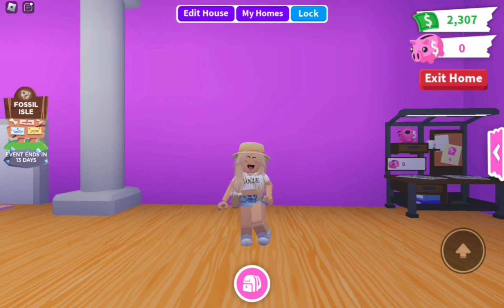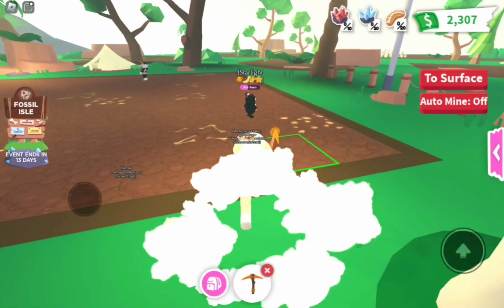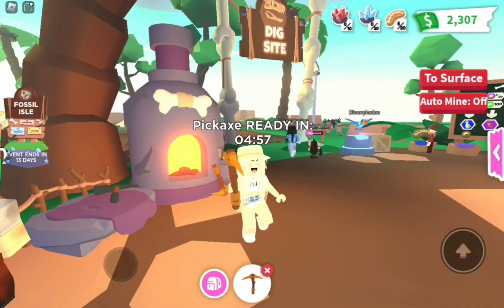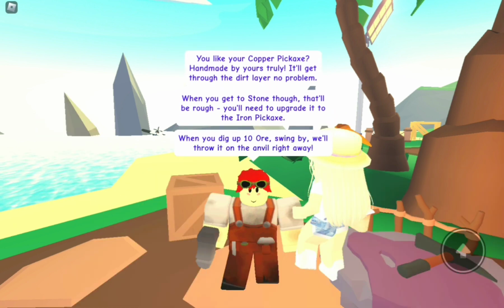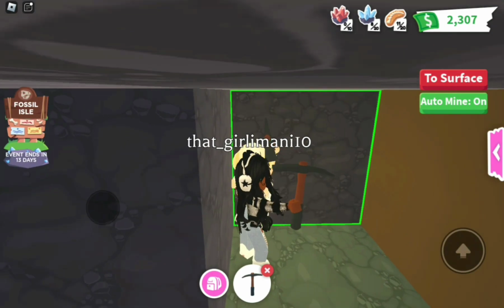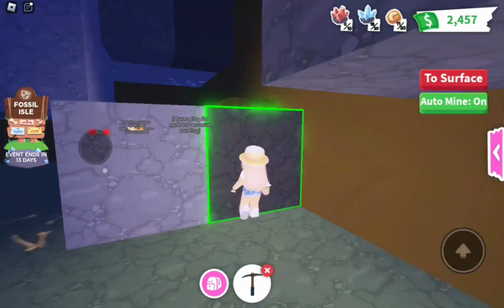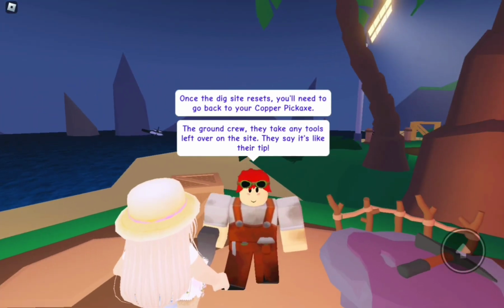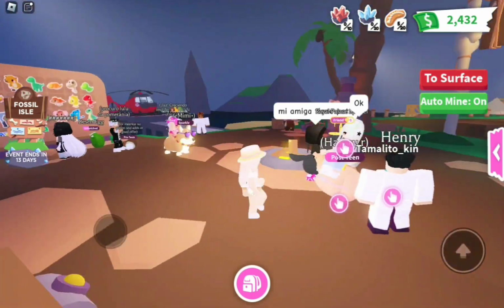FOSSIL ISLE UPDATE RETRNED BACK!!